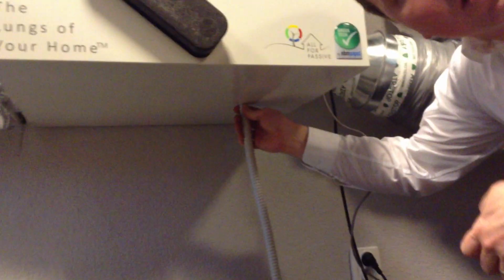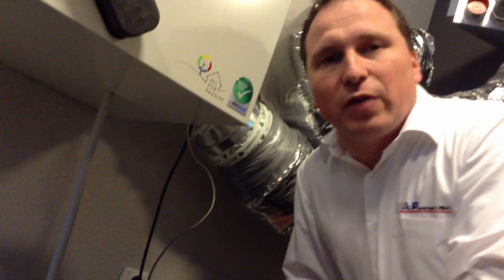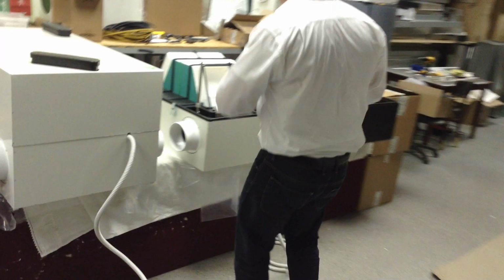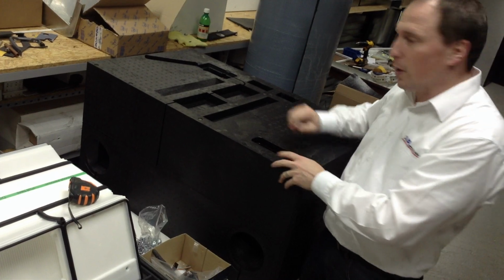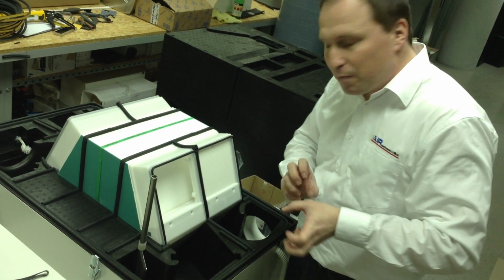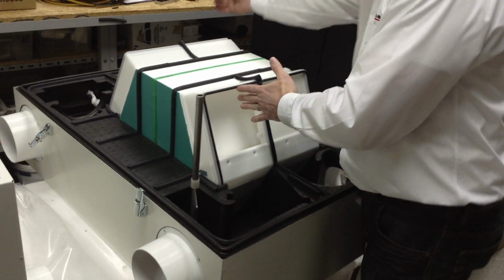iERV Ultima drain and freeze protection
iERV why is NOT freezing and drainage location